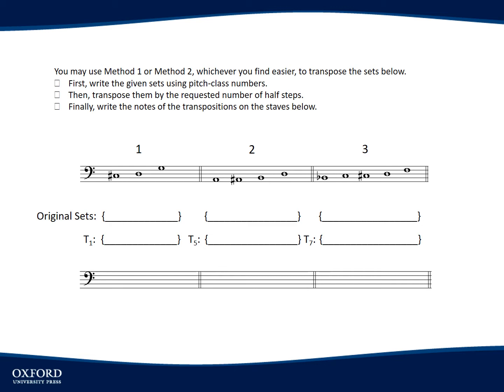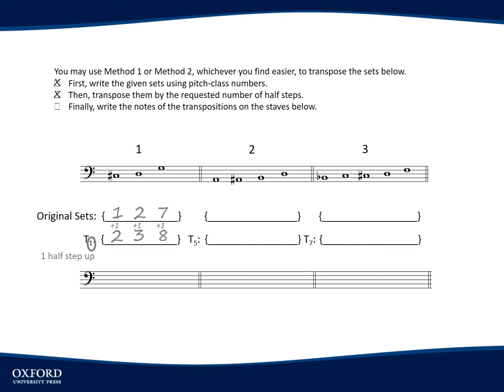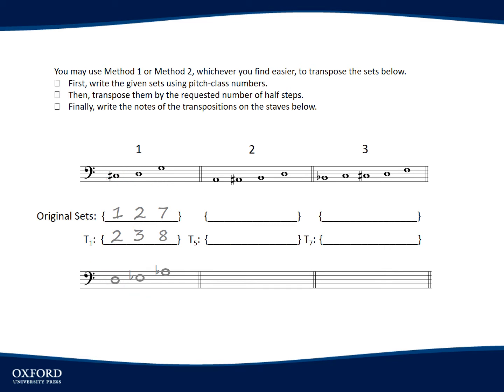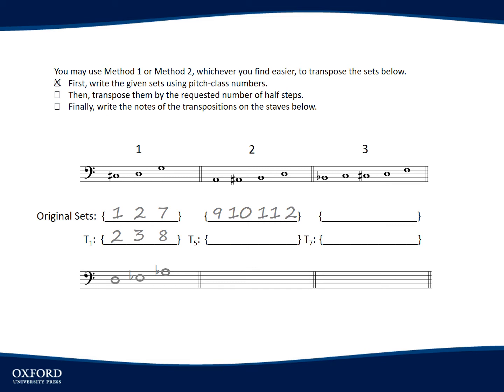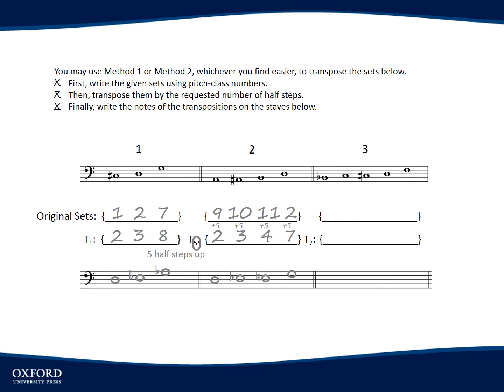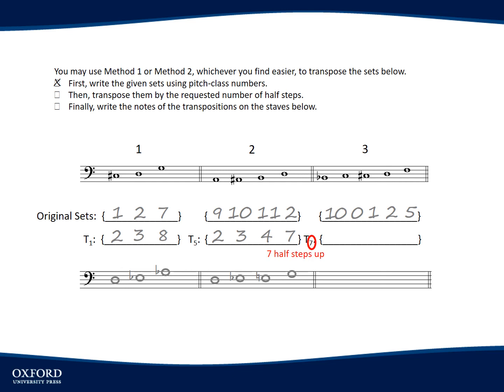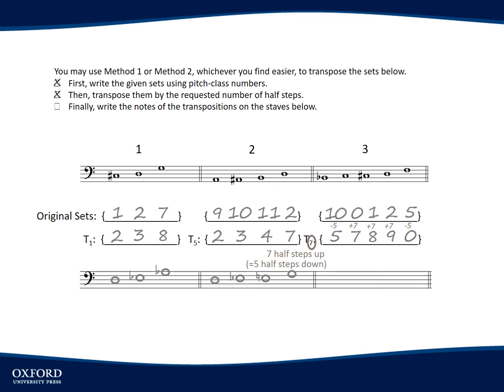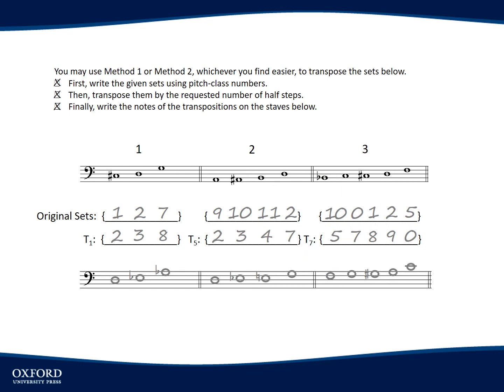How Did We Do It: Transposing Sets